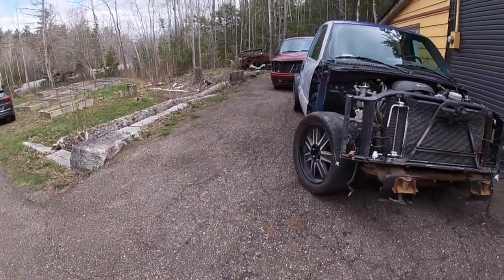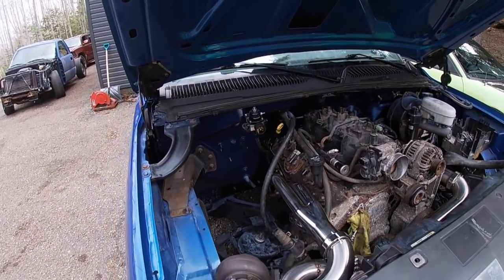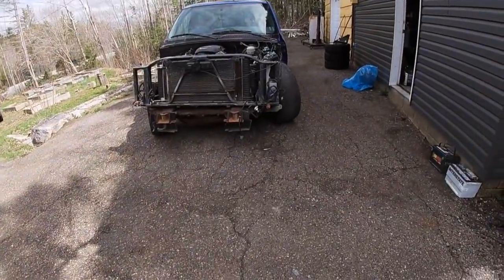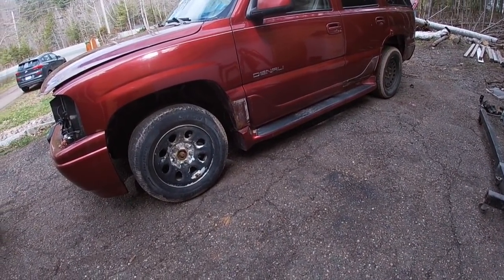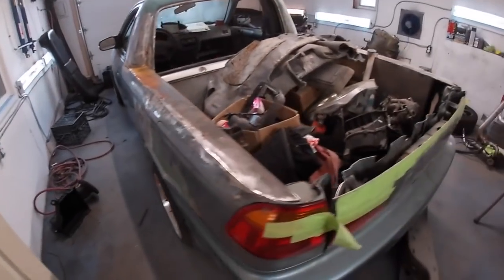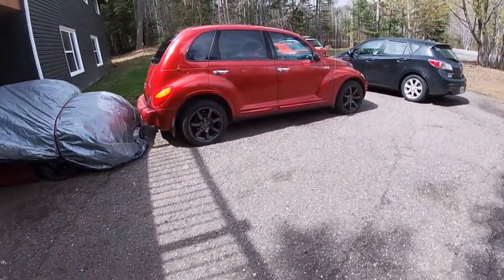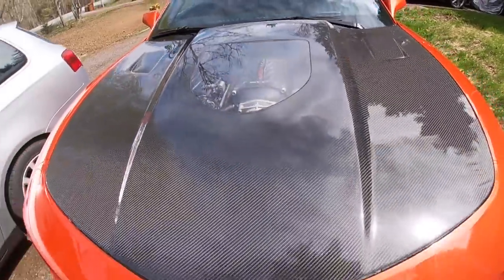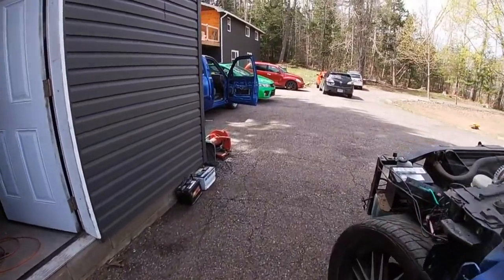New Truck replacement *** HUGE GARAGE UPDATE***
Ok guys here we go. This is my 2005 GMC Sierra SWB 4x4 Truck. I have notched the frame and did a sweet little drop in it. I have a 76mm turbo and some cool little mods for it. This is just a side project I have had for many years. Now its time to finish it up. So we are getting the body ready for paint. So we can take it to the car show. Then install our turbo kit!